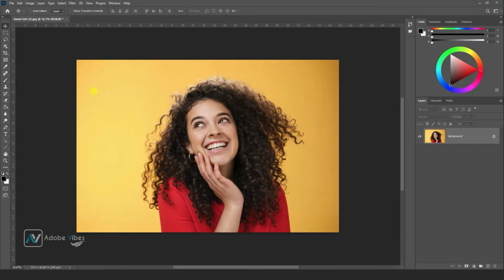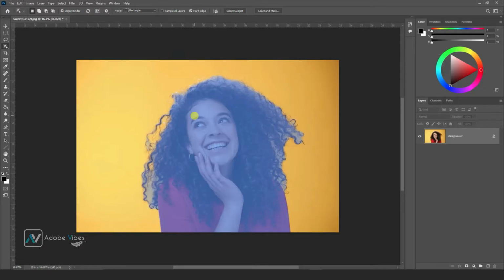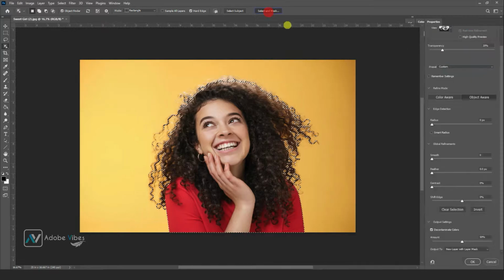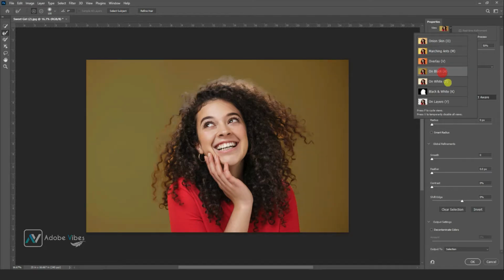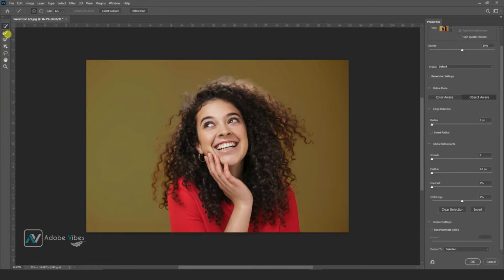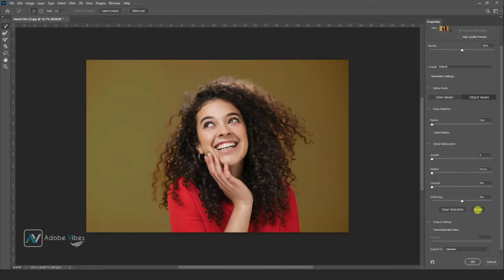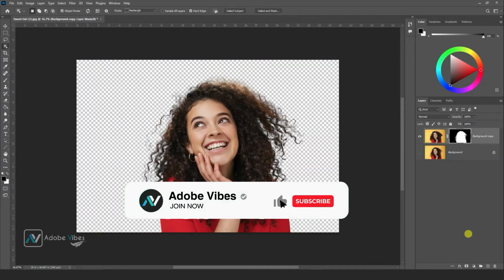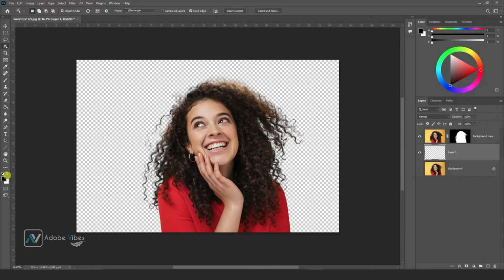Instantly Cut out Hair in Photoshop 2024 | Remove Hair Background in Photoshop 2024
Hello everyone,
I'm Dav and In this video, you’re going to know exactly how to cut out hair Instantly in Photoshop 2024.